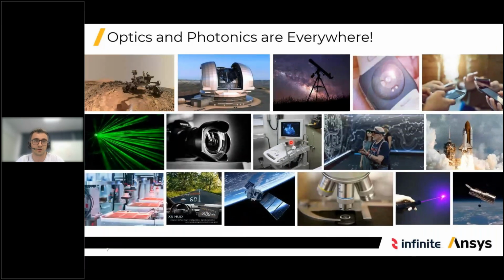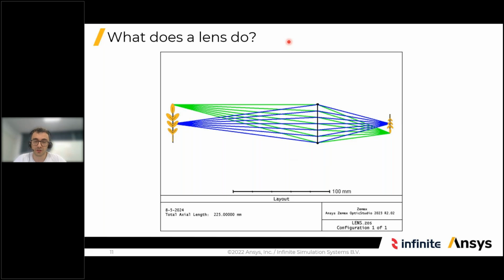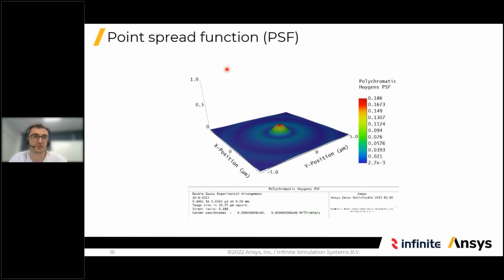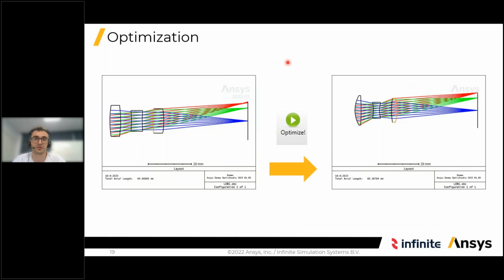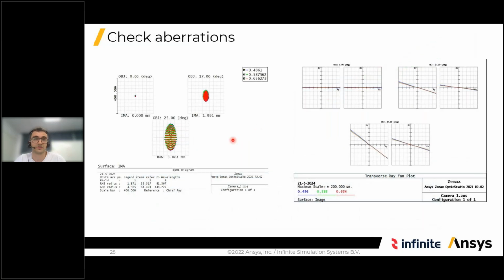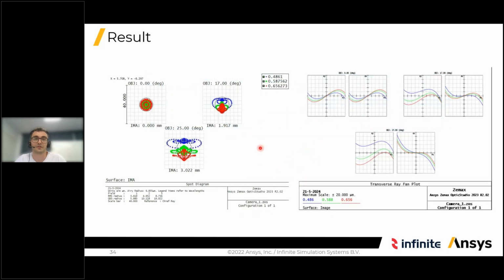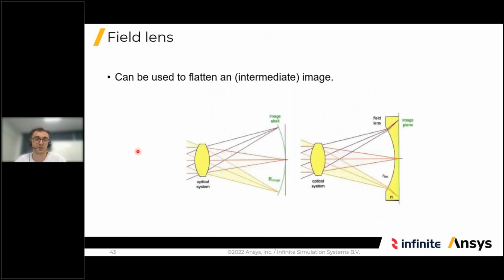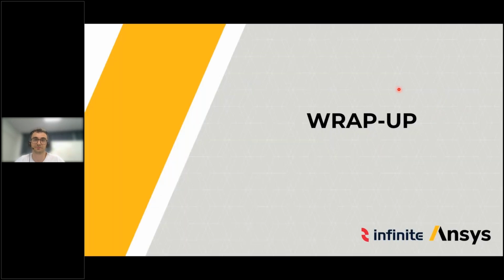From Blurry to Brilliant: Optimize Your Optical Systems with Ansys Zemax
Discover in 30 minutes how to 𝐫𝐞𝐝𝐮𝐜𝐞 𝐥𝐞𝐧𝐬 𝐞𝐫𝐫𝐨𝐫 and 𝐢𝐦𝐩𝐫𝐨𝐯𝐞 𝐟𝐢𝐫𝐬𝐭-𝐩𝐚𝐬𝐬 𝐝𝐞𝐬𝐢𝐠𝐧 success!

Using Ansys Zemax, Application Engineer Ekim Yildirim will walk with you through the design of a basic camera system showcasing how to use spot diagrams and MTF to validate your work—even without prior Zemax experience.

Key takeaways:
• Fix common optical issues like blur and chromatic aberrations
• Eliminate vignetting and image distortion
• Validate tolerances and refine design complexity